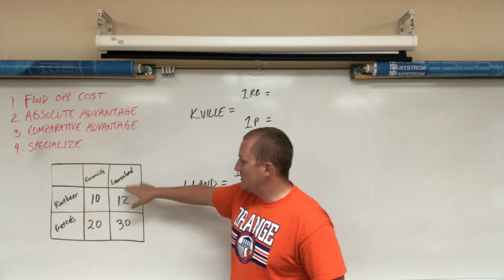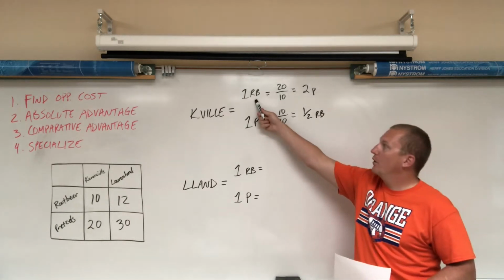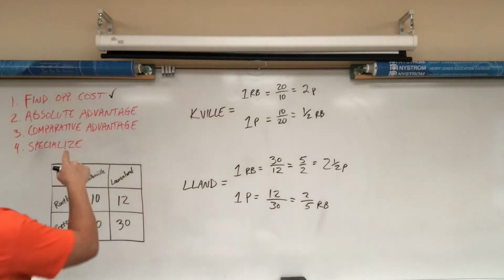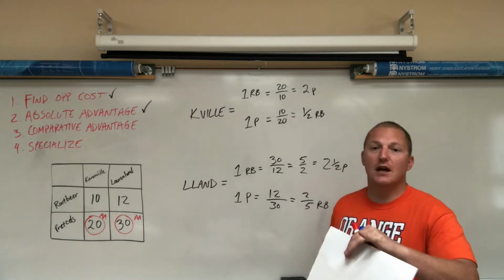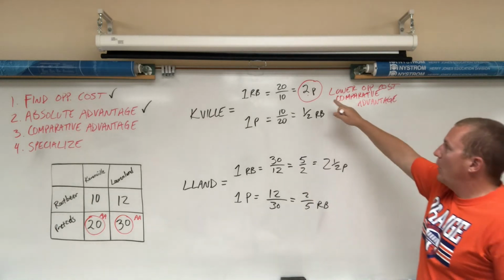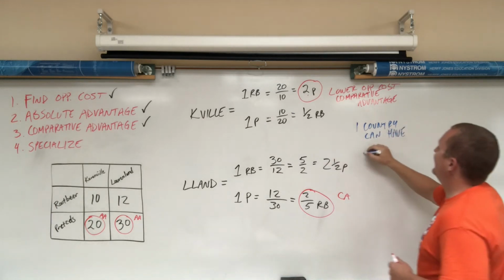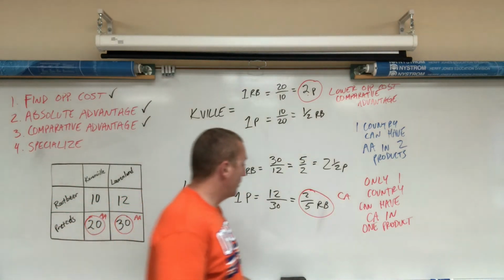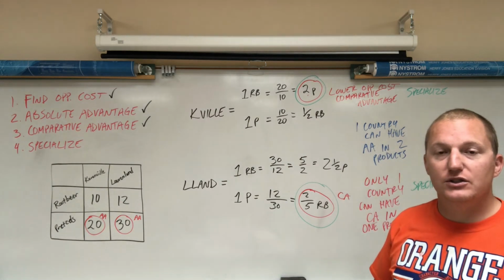Absolute Comparative Advantage Lecture